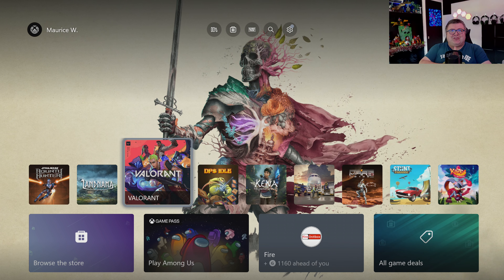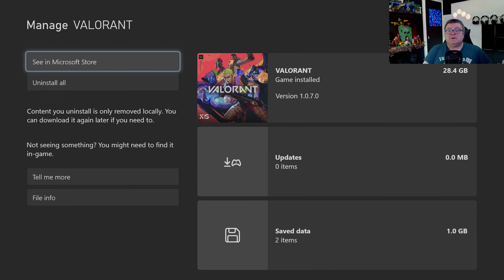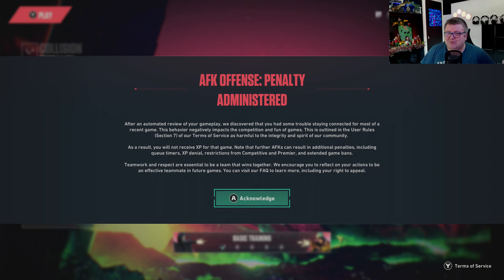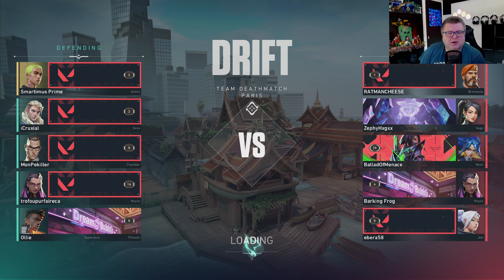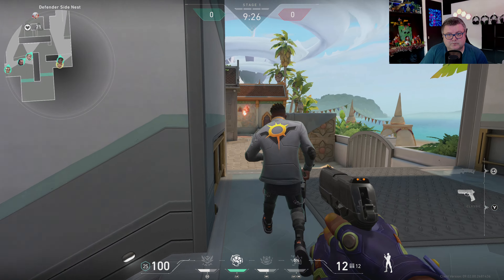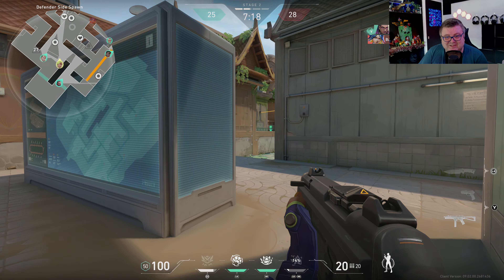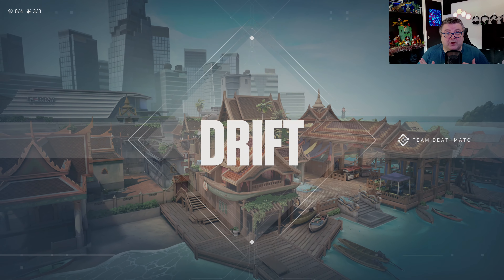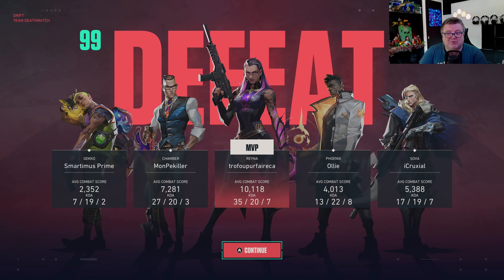Xbox Series S | Valorant | Graphics / Framerate / First Look